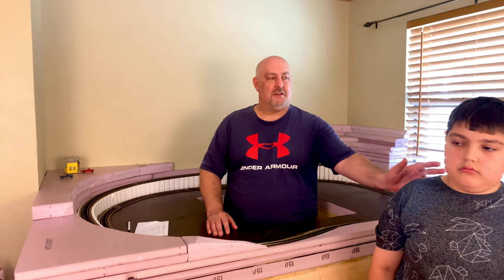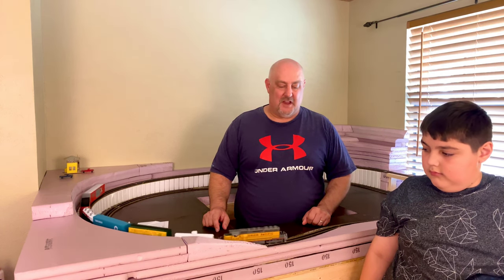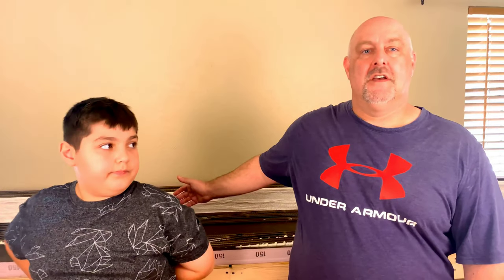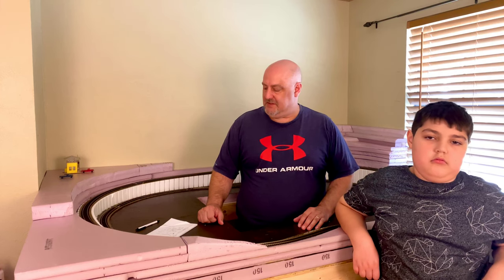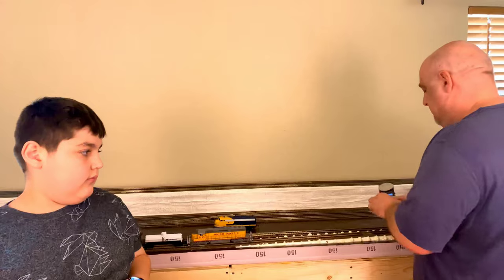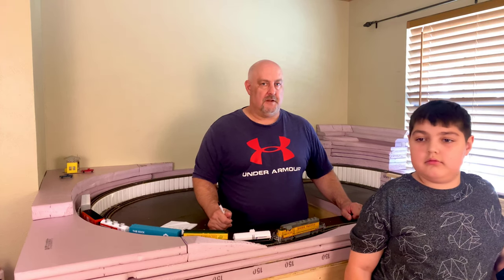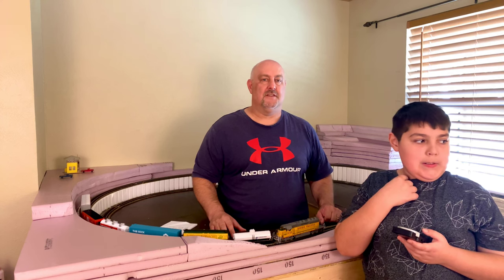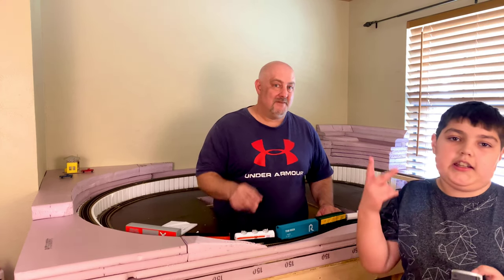10 Steps to Building Your First Model Train Layout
In this video we take you through 10 steps to get your first model train layout started.

When you are planning your first model train layout sometimes it can become overwhelming. There are so many things to consider, and there are so many skills required and decisions to be made to build a layout. We are sure there are points that we have missed, so please make sure to add your own steps to consider in the comments. There are also points in this video for experienced people to consider, including how to support people new to the hobby.

Which points do you think are most important? We think 1 (and 10) and 9 are probably the most important.

10 Steps to Building Your First Model Train Layout:

00:00 Introduction
00:41    1. Get something running now
01:09    2. What space is available?
01:59    3. Temporary layouts
04:11    4. Figure out your goals
04:49    5. DC or DCC
05:59    6. Benchwork
06:32    7. Track planning
07:46    8. Scenery
09:43    9. Have fun
11:27    10. Running trains